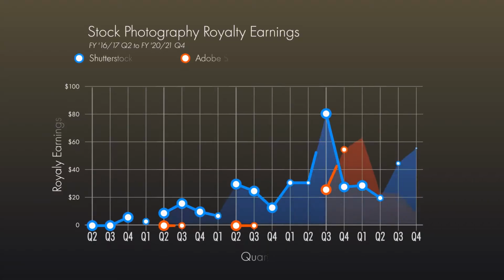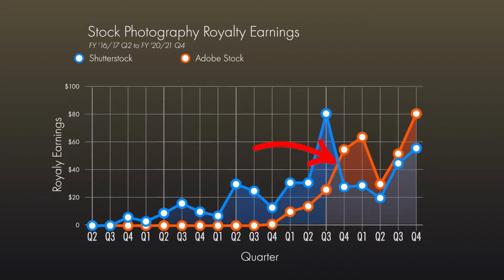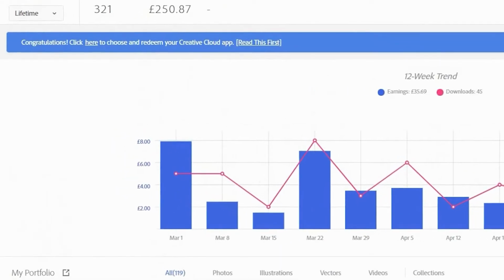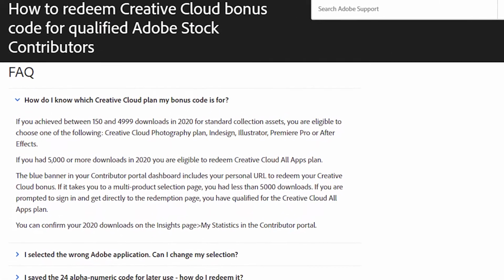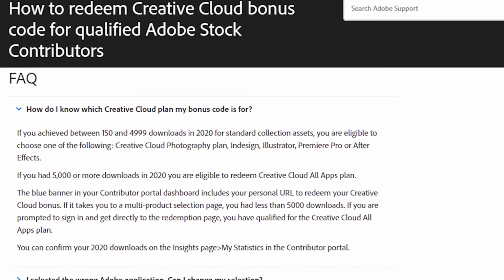My EARNINGS from Adobe Stock Royalties (up to 2021)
I show my Adobe stock royalty earnings in this video, with some comparison to how these earnings compare with Shutterstock earnings. I also show the nice rewards Adobe can offer if you meet a certain download criteria.

💻 ONLINE COURSES 💻

👉🏽 PTC Onshape (CAD) the Complete Guide - 3D Part Modelling
👉🏽 PTC Onshape (CAD) the Complete Guide - 2D Technical Drawings

🚨 UDEMY 🚨
👉🏽 PTC Onshape (CAD) the Complete Guide

🎶 AUDIO TRACK 🎶
Faith - Vibe Tracks

❗️ Revenue Note ❗️
The revenue from my courses was previously released through the Learn-Ed Udemy Account, then subsequently split between two instructor accounts. This is why it appears lower than the amount reported in my videos :)